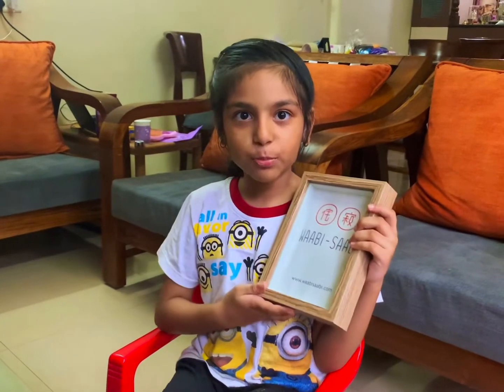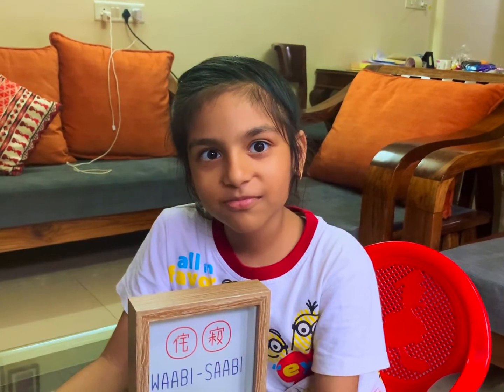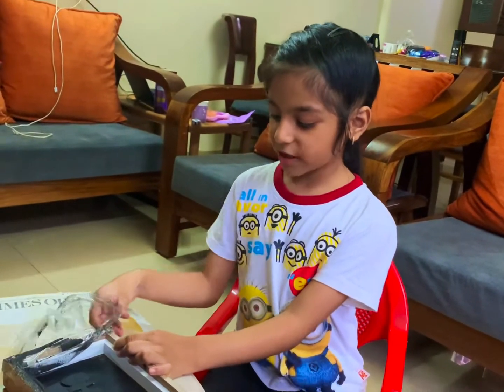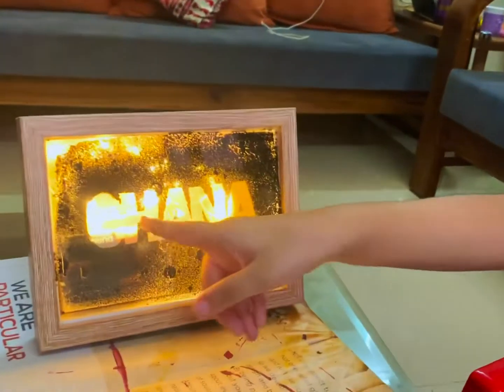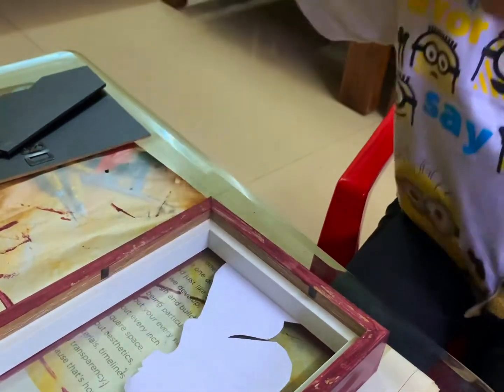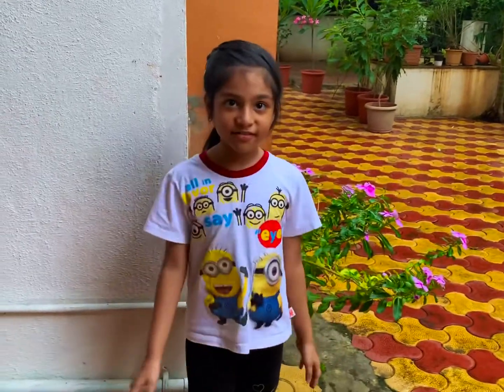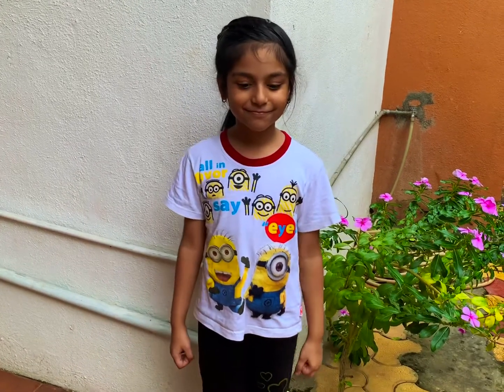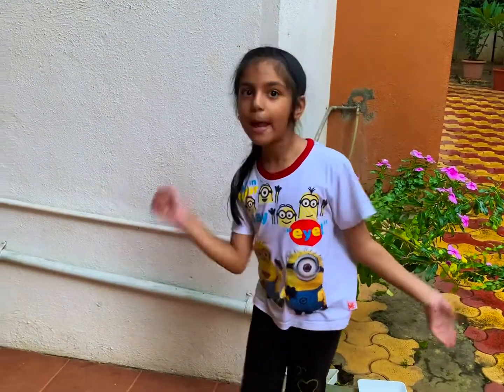DIY Shadow Boxes + Simple Craft with Fairy Lights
Entranced by those amazing shadow boxes and want to learn how to make them? Pravi was and we especially learnt how to make simple shadow boxes with fairy lights. It’s really a simple and an enjoyable activity to do together with kids.. Don’t believe me? Check out this latest video to learn how 😁